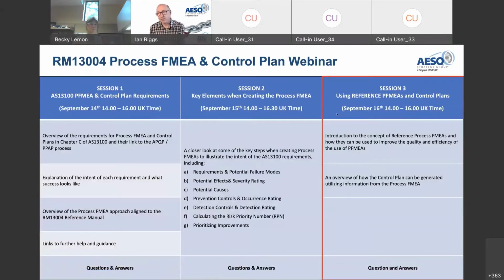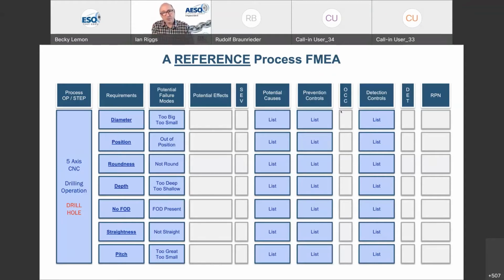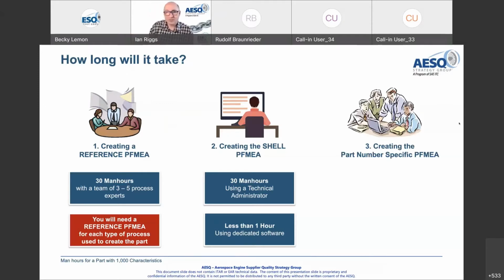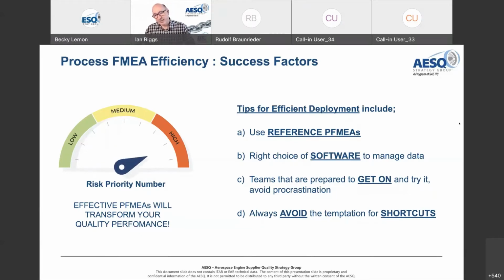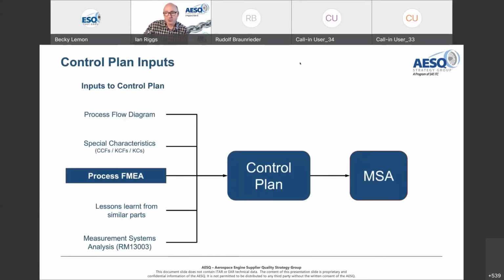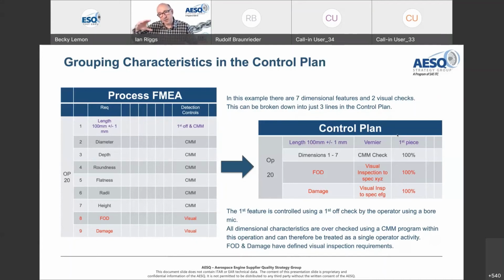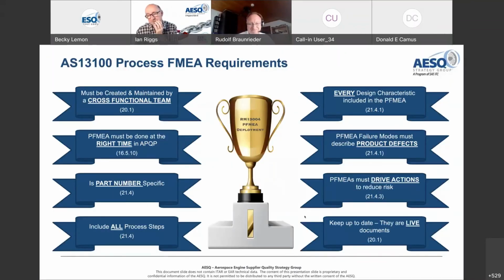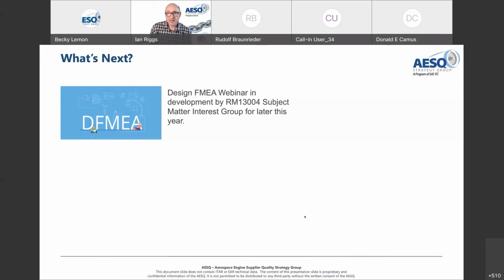AS13100 Key Requirements for Process FMEA & Control Plans Webinar Series – Session 3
Led by Dr. Ian Riggs, this series of interactive webinars describes the intent of the AESQ AS13100 requirements for Process FMEA and Control Plans and how they link to the effective deployment of Advanced Product Quality Planning (APQP) and a Zero Defect Strategy.
These webinars explain how AS13100 Process FMEA and Control Plans can be developed, maintained, and improved using real examples of best practices from across the industry. They illustrate the unique approach to the use of Reference Process FMEAs to help standardize the organization’s PFMEAs and to reduce the length of time taken to create them.

Introduction to the concept of Reference Process FMEAs and how they can be used to improve the quality and efficiency of the use of PFMEAs.  An overview of how the Control Plan can be generated utilizing information from the Process FMEA.